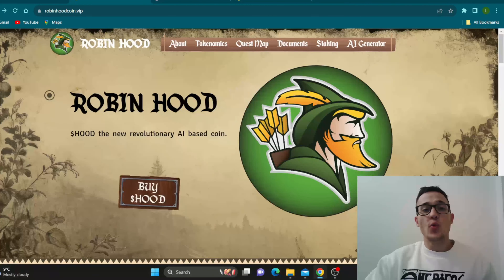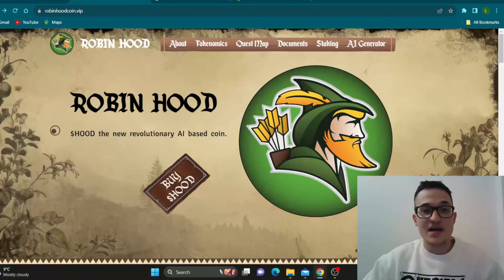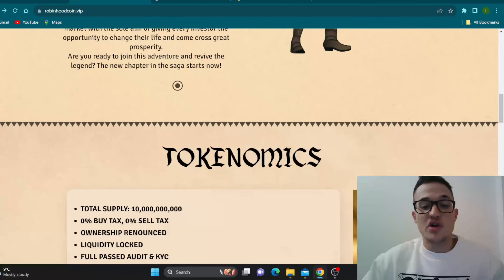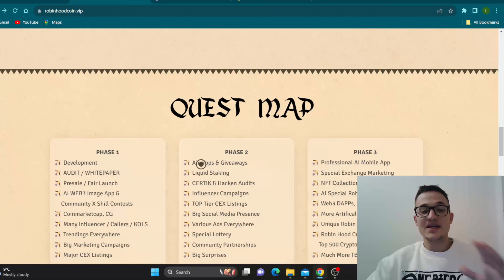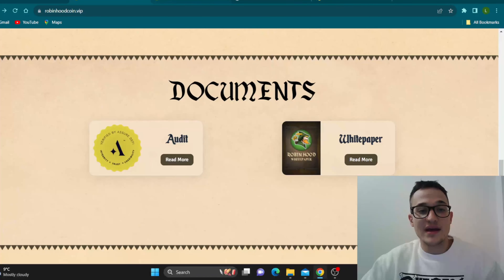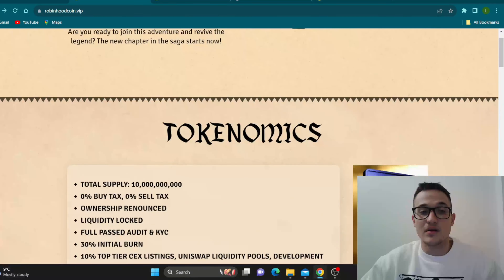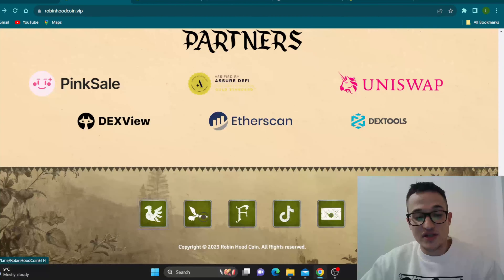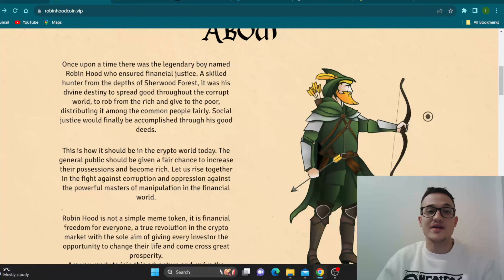BEST MEME EVER! 🔥 ROBIN HOOD 🔥 FINANCIAL FREEDOM TO ALL! 🔥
Robin hood is not just a meme token; it is an actual revolution in the cryptocurrency market with the sole purpose of allowing every investor the chance to transform their lives and experience enormous prosperity.

●▬▬▬▬▬▬▬▬ Useful Links  ▬▬▬▬▬▬▬▬●